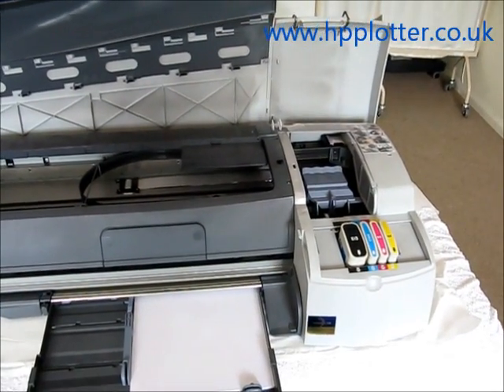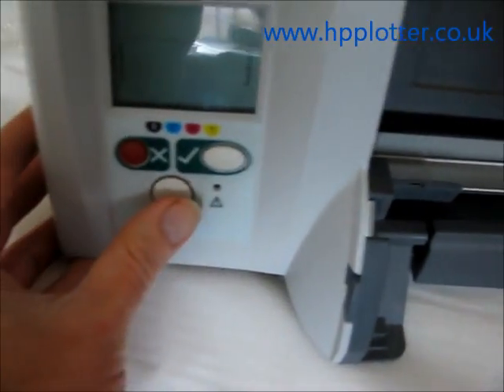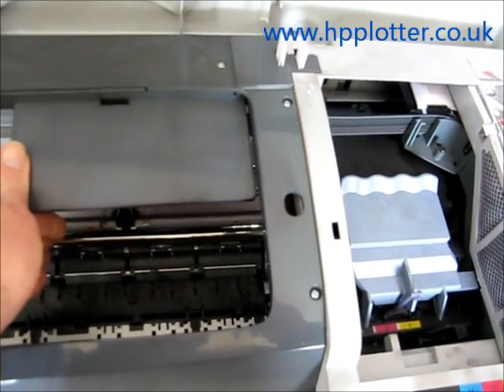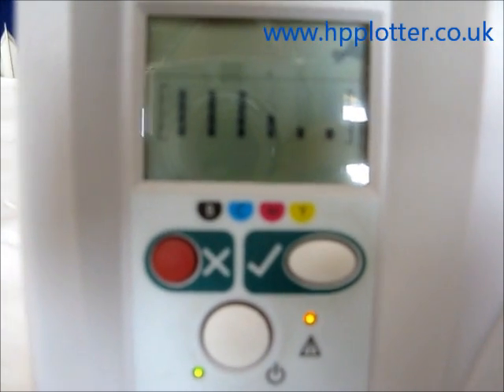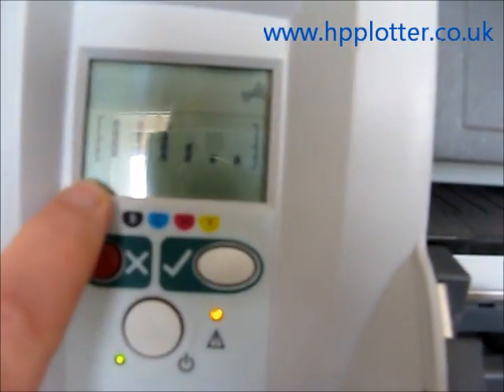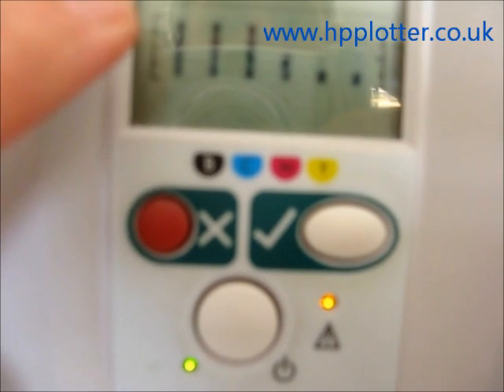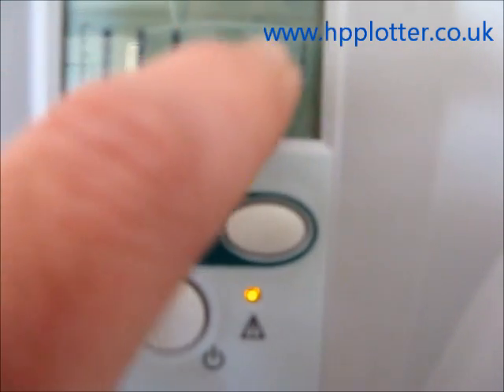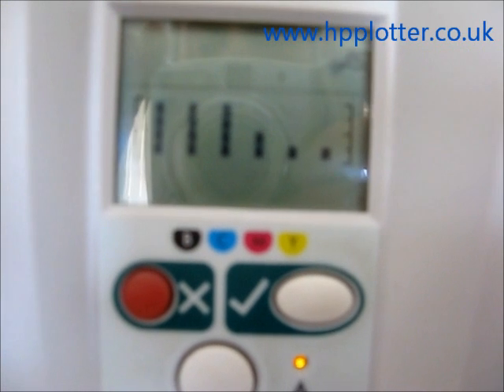DesignJet 100 - 130 reading error codes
How to recognise an error condition / code on the DesignJet 1xx series.
(DesignJet 100, 110, 111, 120, 130)

This video applies to all of the smaller Designjets (including the Designjet 100 series 100 Plus/110/111/120/130) whether 6 ink system (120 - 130) or 4 ink system (100 -111), although the Alignment pages will be different, they all operate on the same principle. The video starts with the sensors being over-ridden and the cover opened to gain access to the X-carriage. By blocking the carriage way it forces the machine to come up with an error code and it switches itself off. The panel is now showing an error code which the video explains how you can read and determine which error you have on the machine.